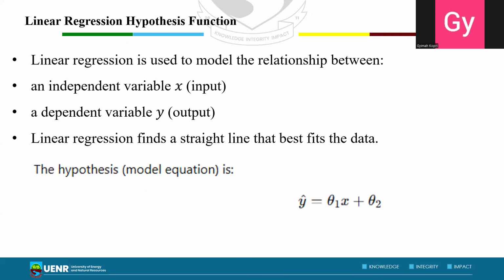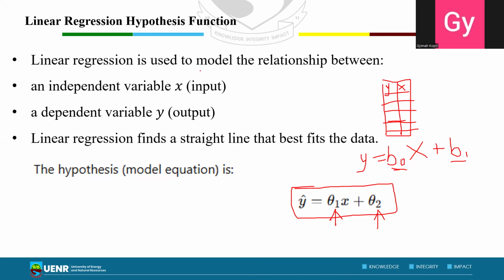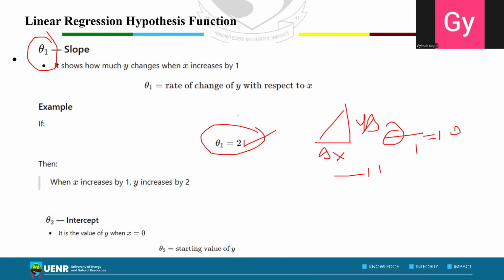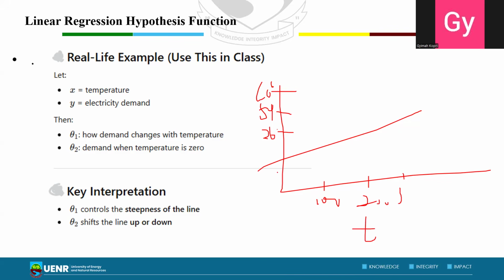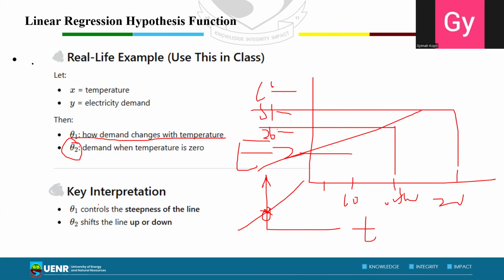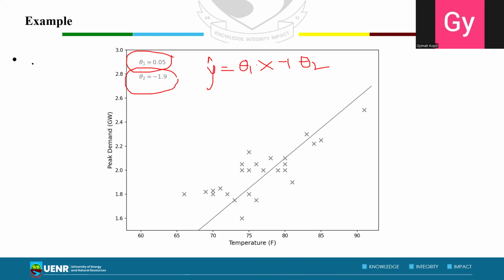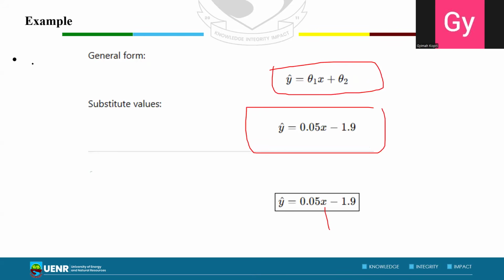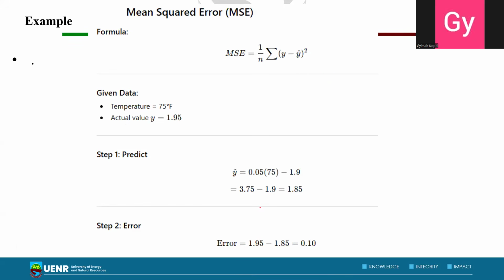Data Science Lesson C